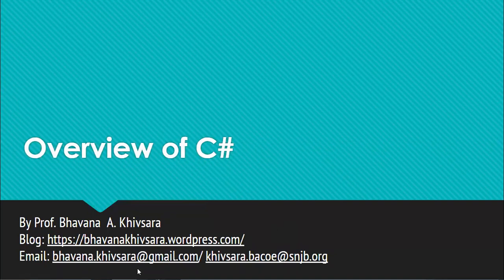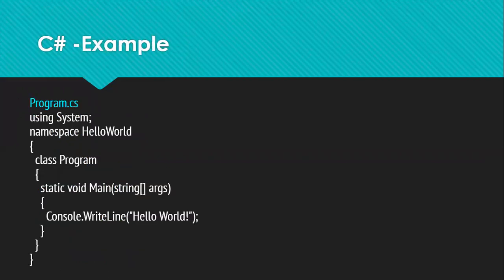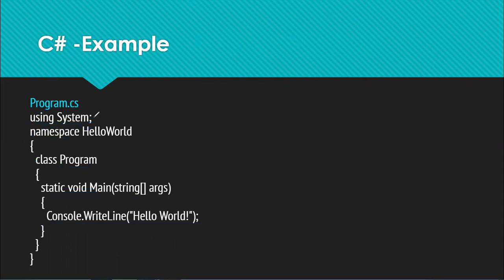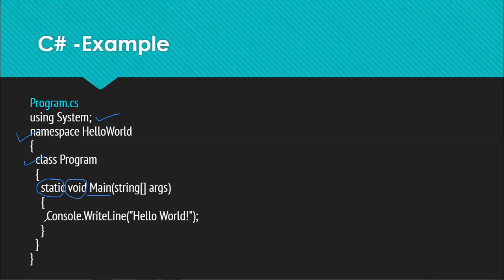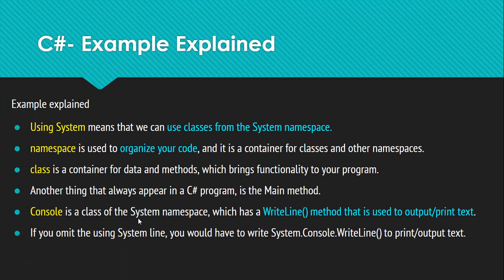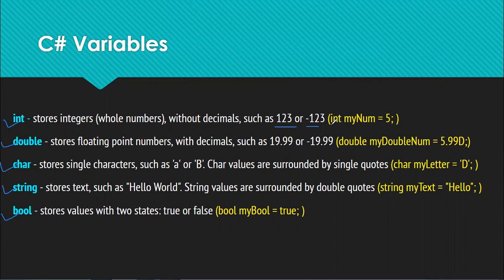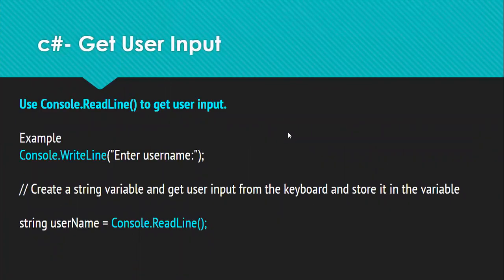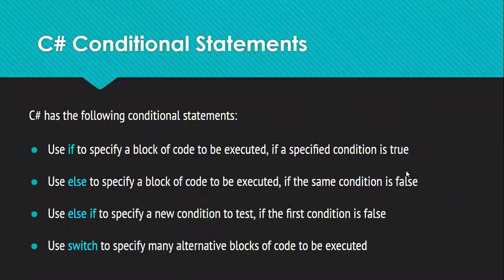Overview of C#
Example of C# with explaination,
C# Variables,
C# Assignment Operators